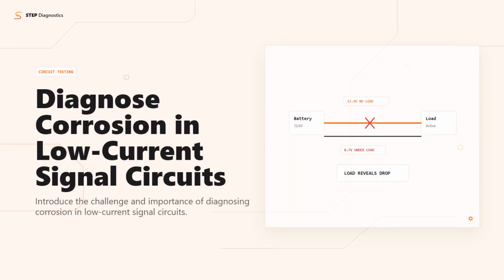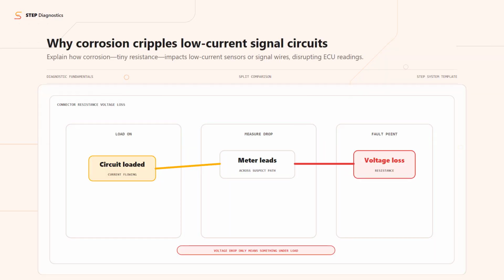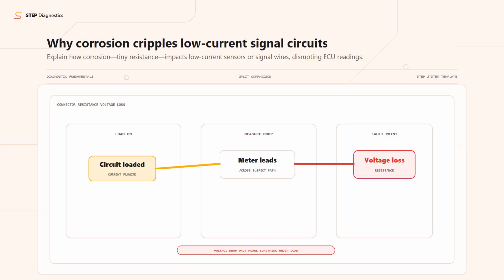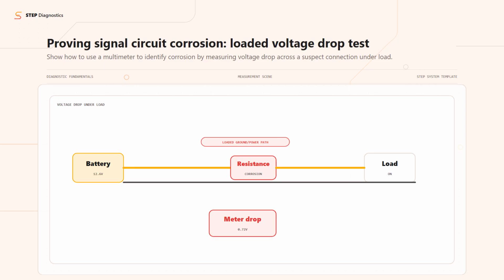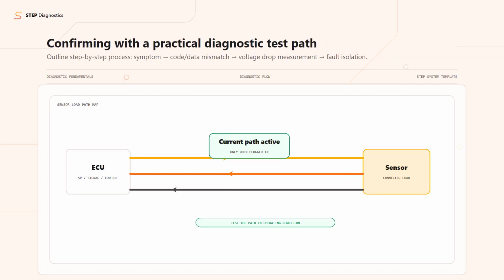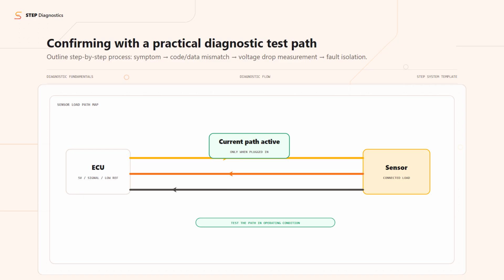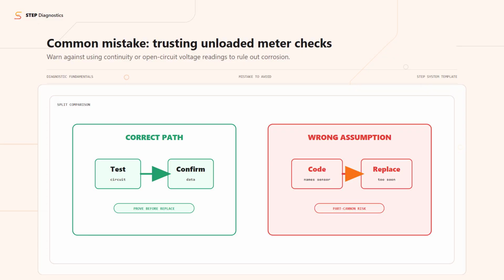How to Diagnose Corrosion in Low-Current Signal Circuits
Finding corrosion in signal circuits means thinking like the current: test under real load, compare drop to spec, and confirm the fault before replacing any parts. This approach catches hidden resistance and saves costly guesswork—even in today’s tightest low-current logic systems.

In this STEP Diagnostics lesson, you will learn:
- Diagnose Corrosion in Low-Current Signal Circuits
- Why corrosion cripples low-current signal circuits
- Proving signal circuit corrosion: loaded voltage drop test
- Confirming with a practical diagnostic test path
- Common mistake: trusting unloaded meter checks